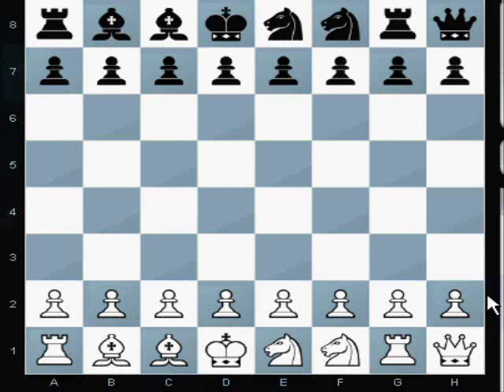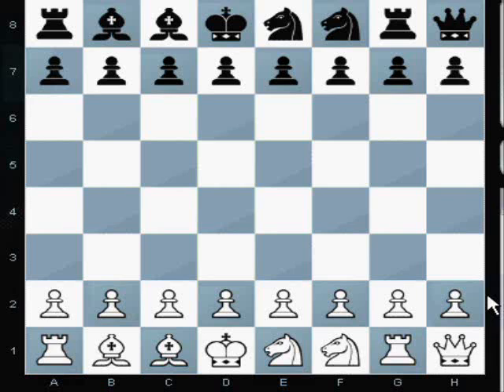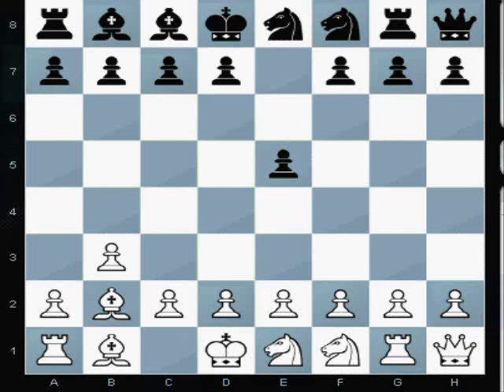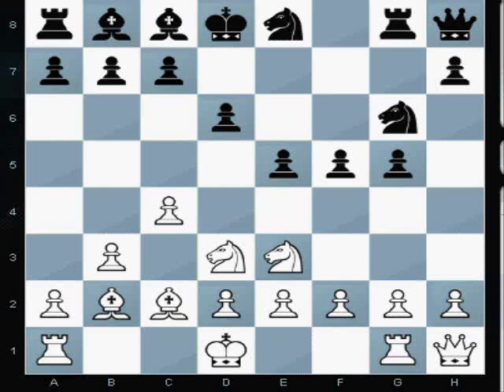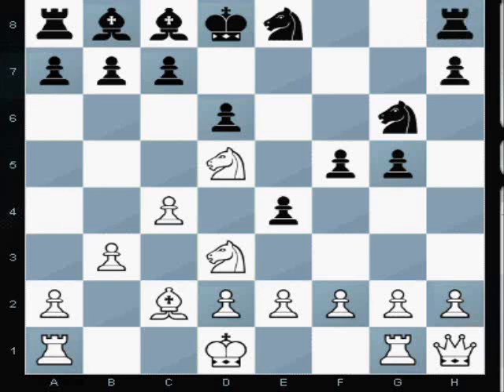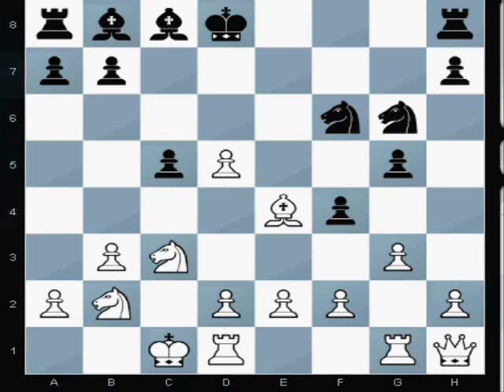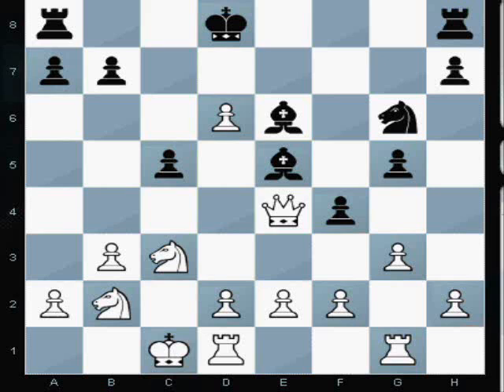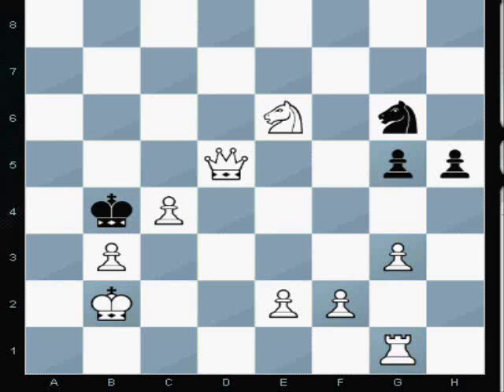Fischer Random chess960 chess - part 03 - learn rules, starting positions of Fischerandom variants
A video annotation of a Fischer Random chess960 game, also referred to as FischerRandom, Fischerandom, FRC. This is an introduction featuring rules, positions, en passant, castling, etc.